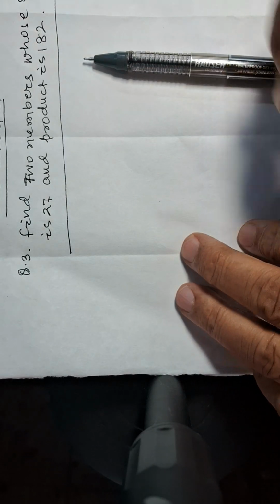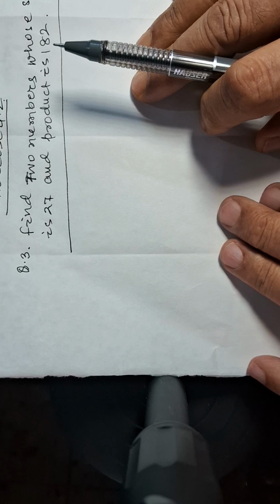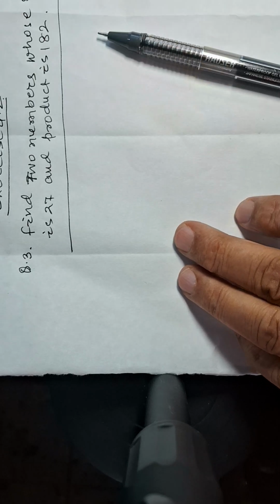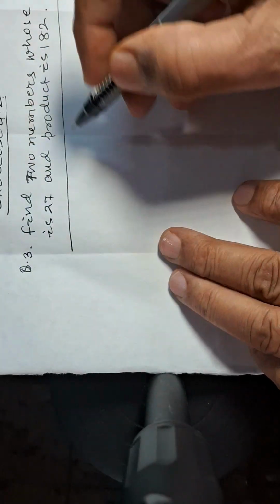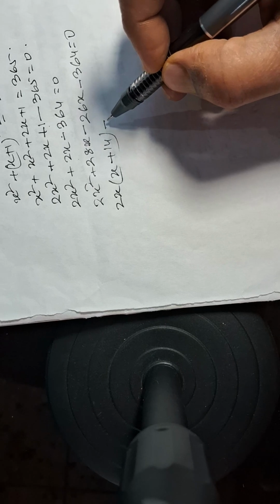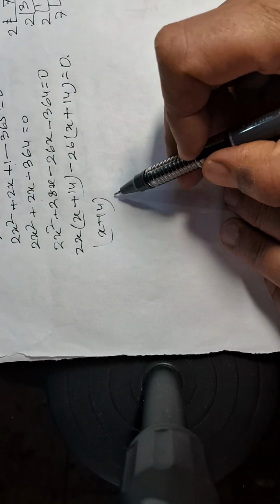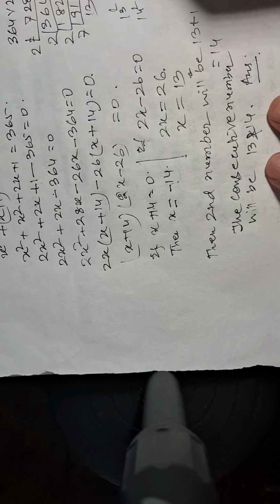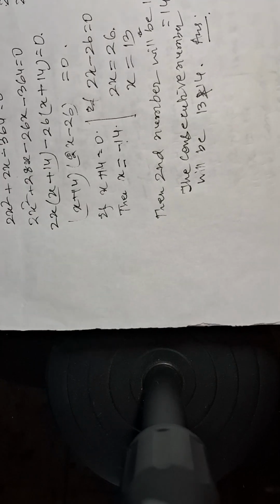equation Exercise4.2| question number 3&4|NCERT NEW bookclass10th|class10 maths solutions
@hi-tech math |Exercise4.2| question number 3&4| NCERT NEW book  class  10th text book, |class10 maths  chapter  quadratic  | class10 maths notes |